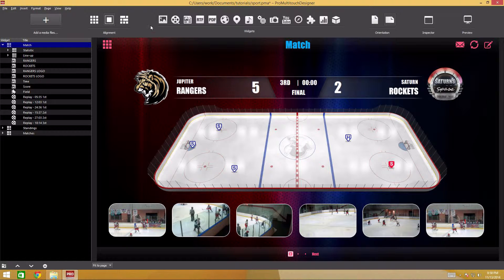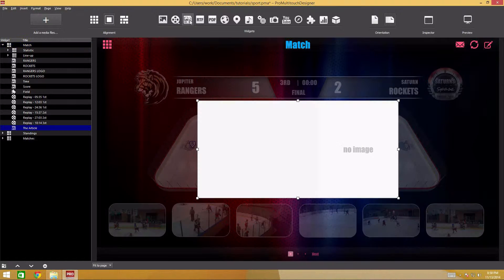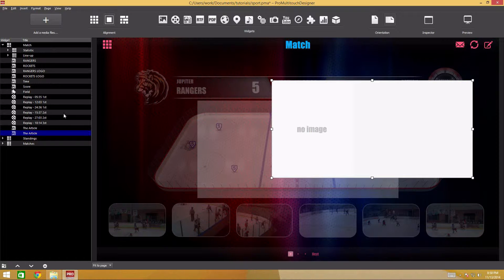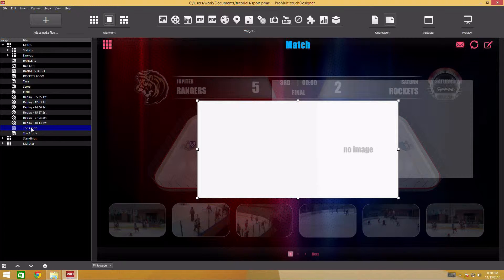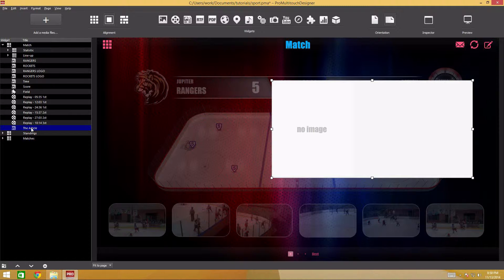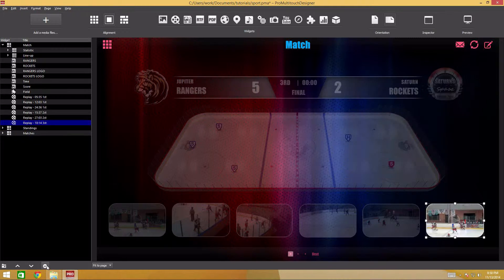Adding widgets - Tutorial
Adding, removing, and moving interactive widgets.